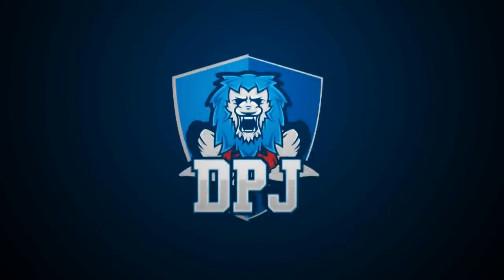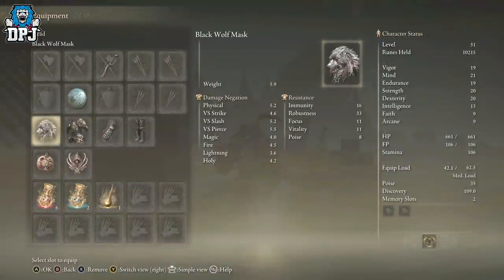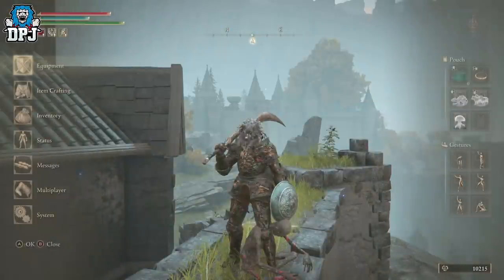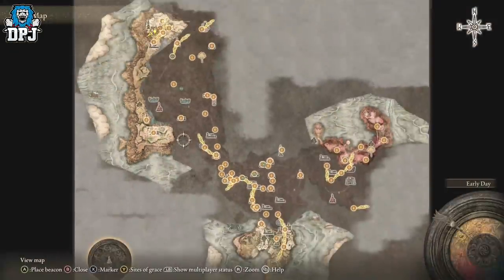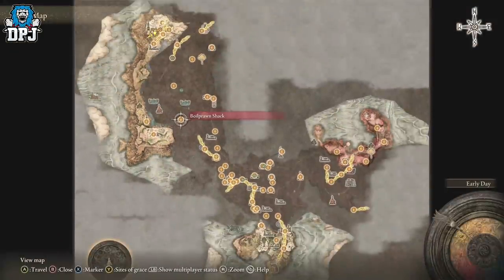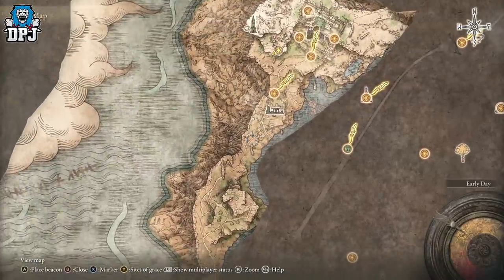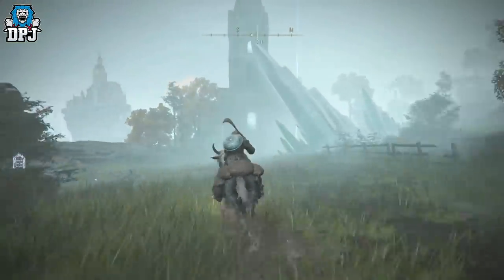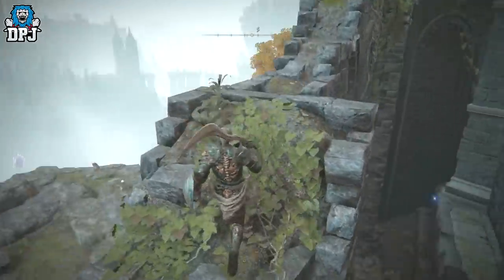Elden Ring: How To Get BLACK WOLF MASK ARMOR - Full Guide & Location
Elden Ring Best Armor, The Black Wolf Mask Armor.